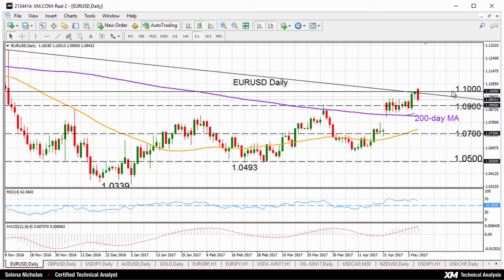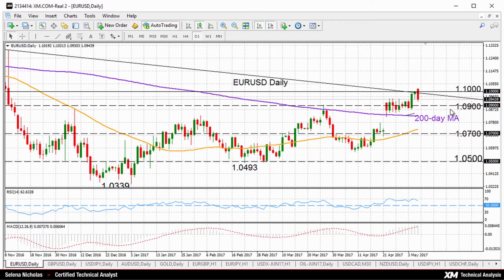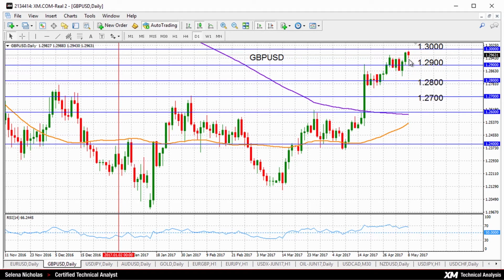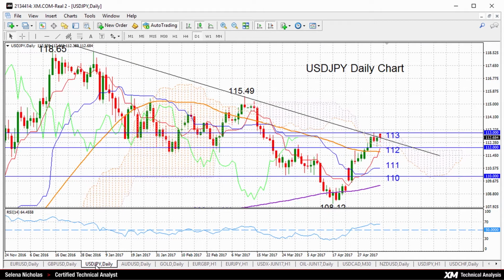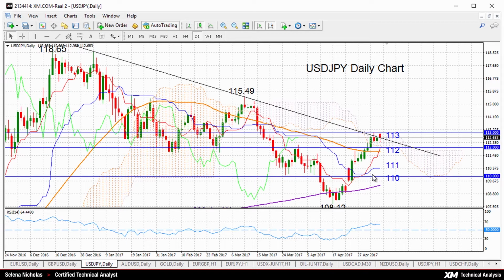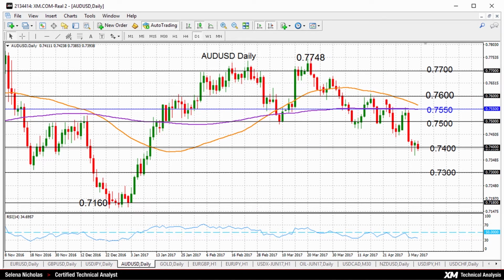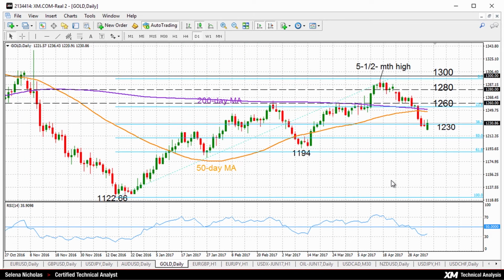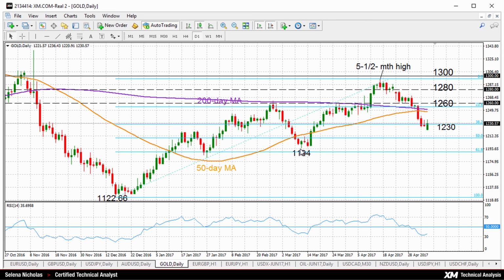Weekly Technical Analysis: 08/05/2017 - EURUSD, GBPUSD, USDJPY, AUDUSD and Gold